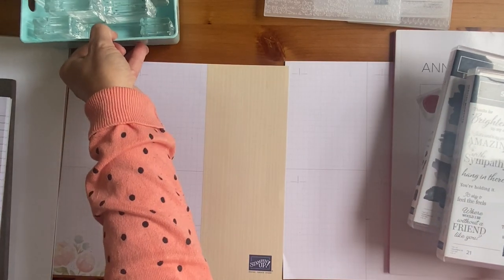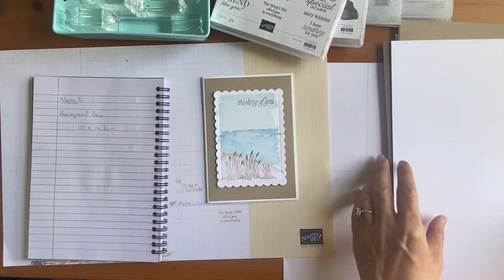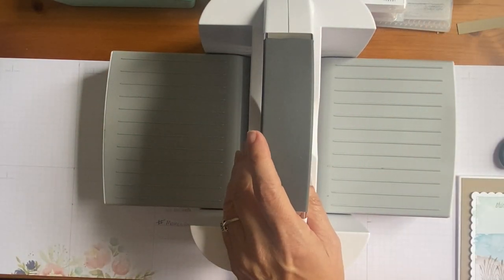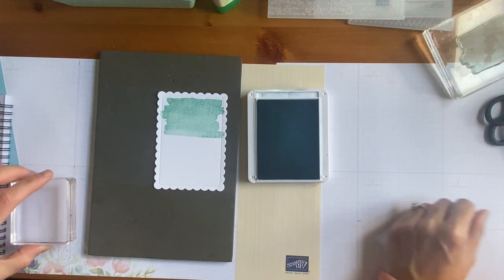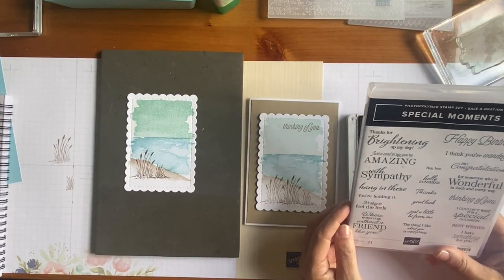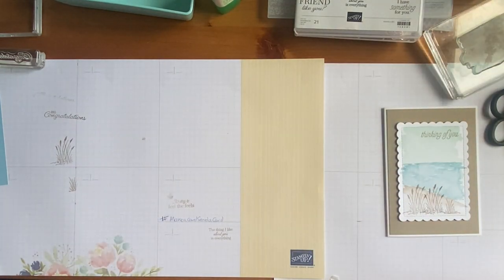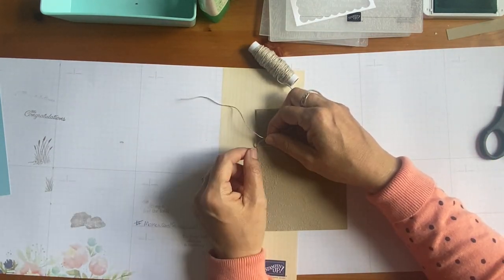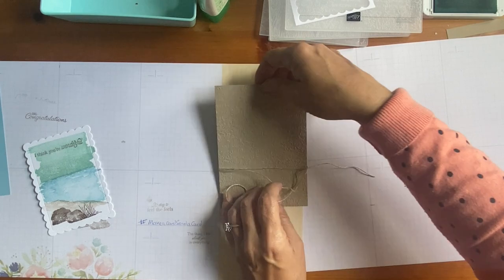Beginner's Card Making Course Week 2 - Card making with The Paper Haven and Stampin' Up!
SUPPLY LIST

To donate - I do most of my You Tube videos for free on my channel and anyone can access them, whether you have signed up for the class or not. If you wish to make a donation to help my channel grow in lieu of card tutorials then you can do so via my Paypal me

The Paper Haven
Office 1.04
Beck Mill
Reva Syke Road
Clayton
Bradford
BD14 6QY